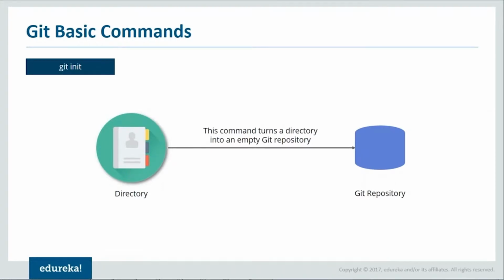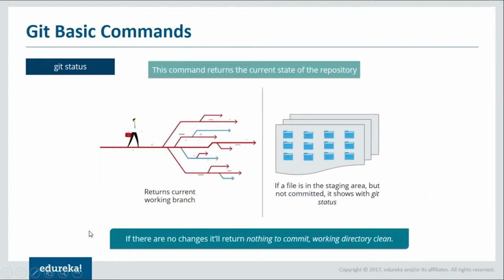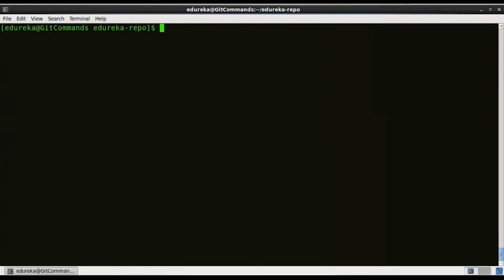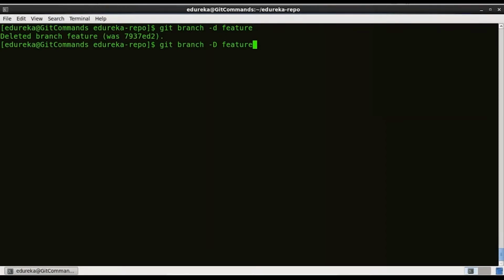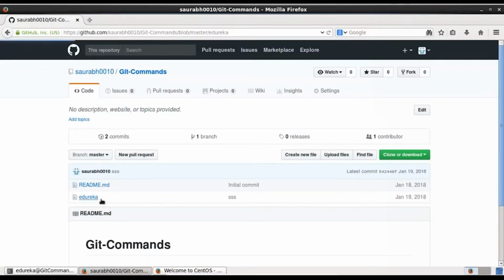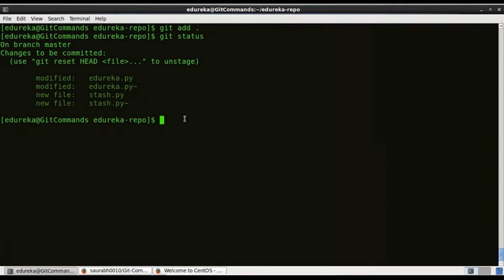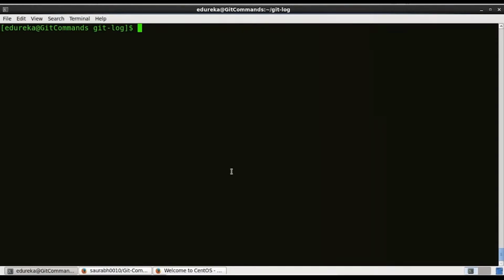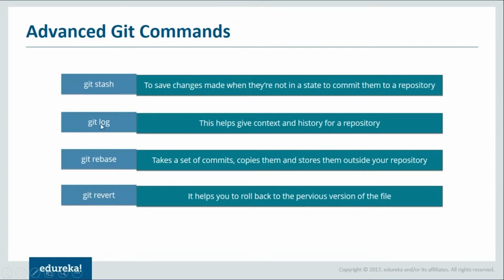Git Commands With Examples | Git Branching & Merging | DevOps Training | Edureka Rewind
This DevOps Tutorial on Git Commands ( Git Blog series ) will explain all the basic Git commands. You will learn about the commands like git add, git init, git pull, git branch etc.
00:00:00 Introduction
00:00:19 Git Basic Commands
00:07:45 Branching
00:14:54 Working with Remote Repositories
00:19:42 Advanced Git Commands